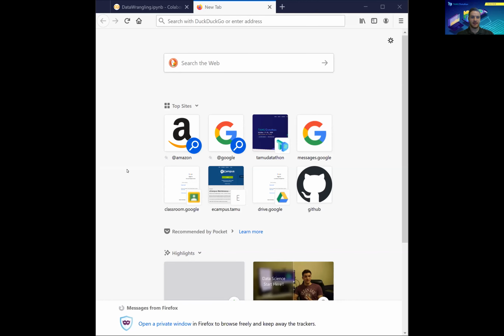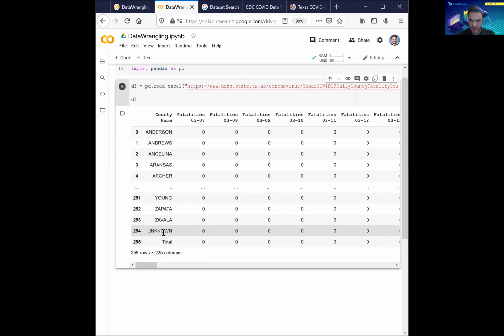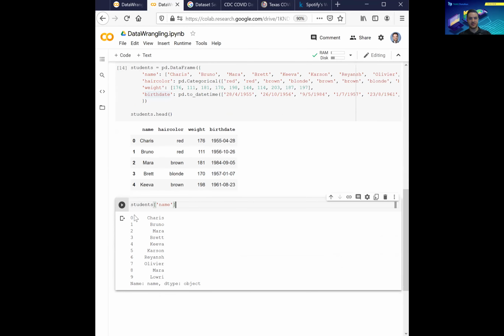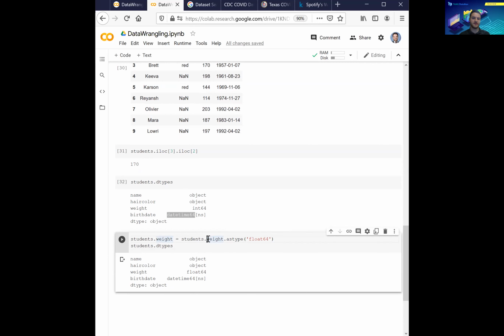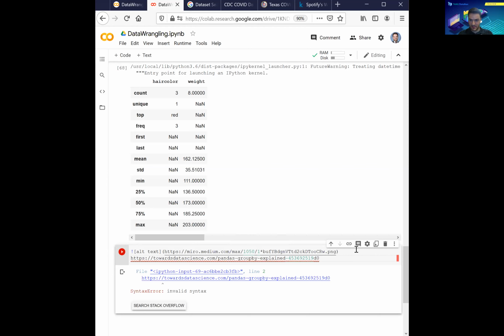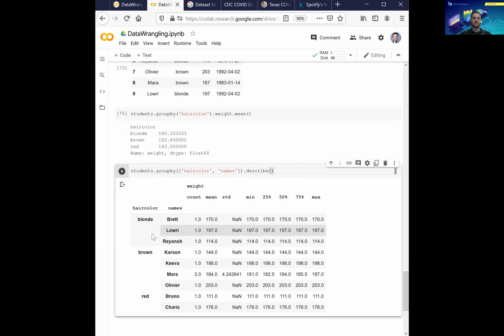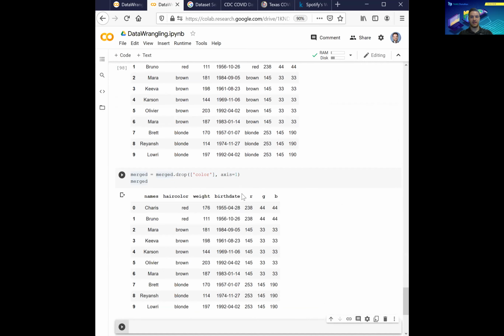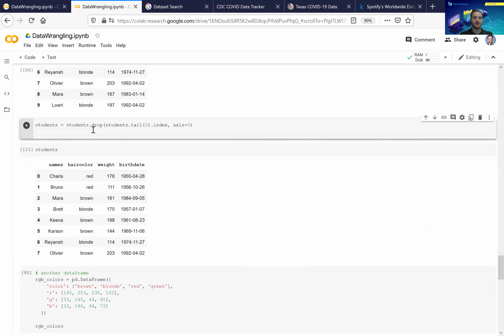DS Introduction Part 1/2: Wrangling - TD 2020